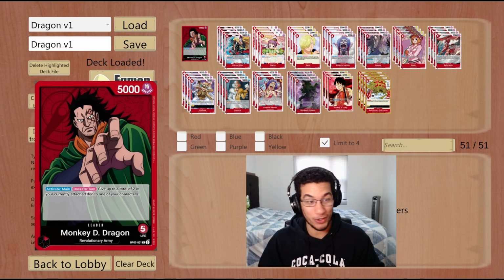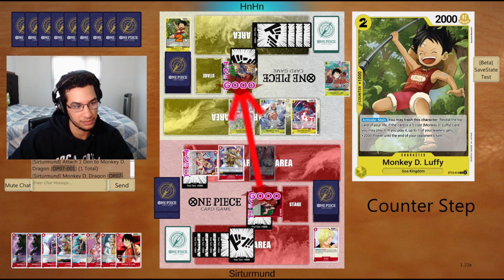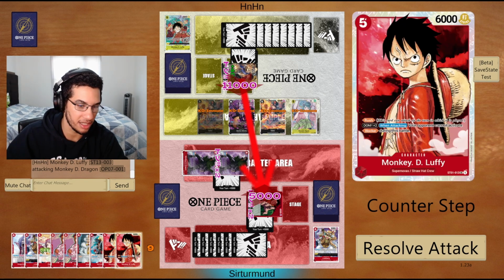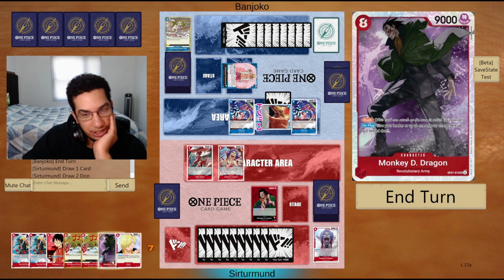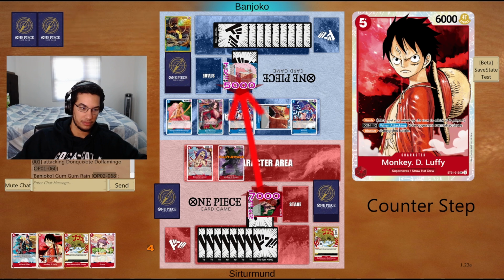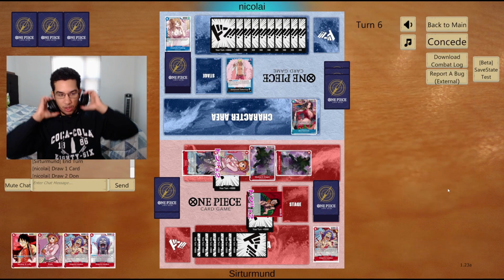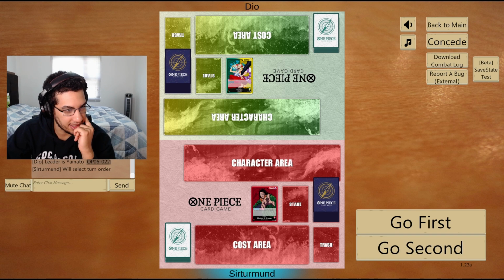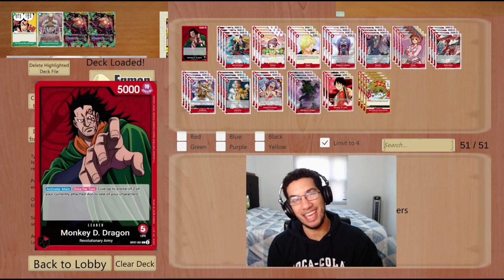[OP07] Monkey D. Dragon | We Cannot Stop Putting Pressure Onto The Opponent!! | OPTCG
SKIP TO GAMEPLAY - 00:51

Hey all Sirturmund here! This is a matchup between Red Monkey D. Dragon versus Black Yellow Luffy & versus Blue Donquixote Doflamingo & versus Green Yellow Yamato. Honestly it has been a while since I played such an aggressive deck, and I love the don manipulation that Dragon gives us. lets see how this pressure does versus the opponents today. Enjoy!

00:00 - Intro
00:51 - vs BY Luffy
11:48 - vs Doflamingo Game 1
22:36 - vs Doflamingo Game 2
33:08 - vs Yamato

Deck list for today:
1xOP07-001 Dragon
4xEB01-003 Kid & Killer
4xOP01-006 Otama
4xOP01-013 Sanji
4xOP05-004 Ivankov
4xOP05-005 Karasu
4xOP05-006 Koala
4xOP05-015 Belo Betty
4xOP05-017 Lindberg
4xOP06-002 Inazuma
3xOP06-003 Ivankov
4xOP07-015 Dragon
3xST01-012 Luffy
4xOP04-016 Bad Manners